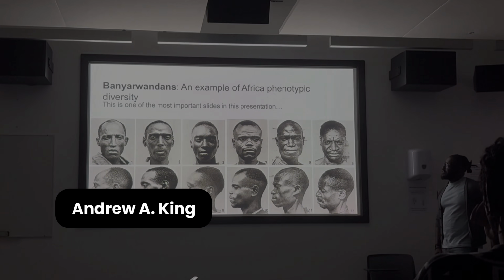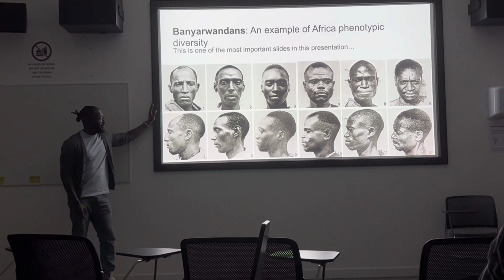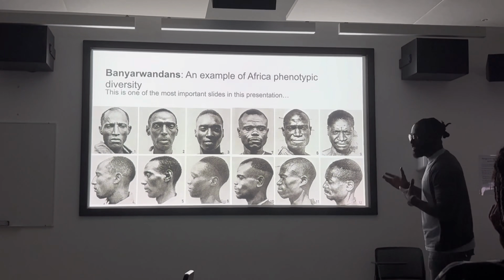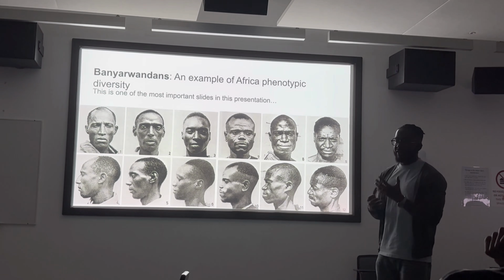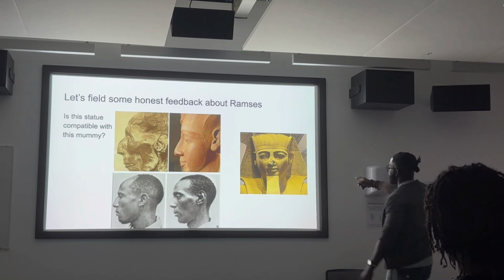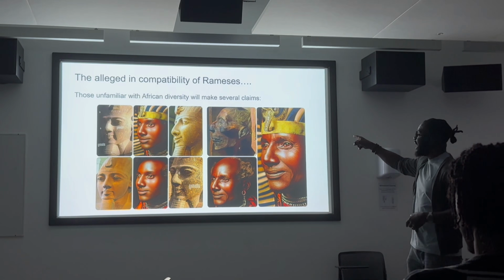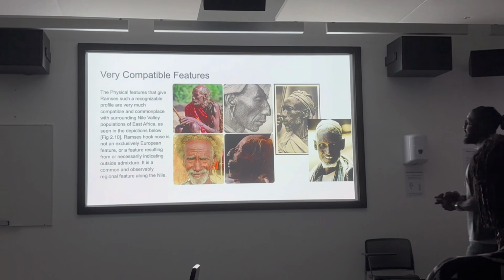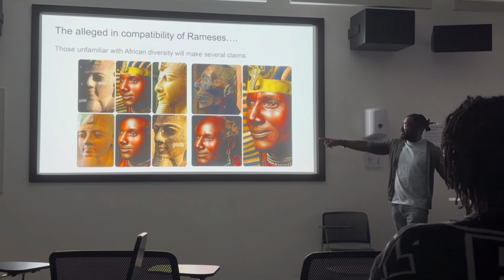Is Ramses' mummy compatible with Africans? - TKM Lecture excerpt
This is an excerpt from a lecture given by TKM at the University of Bristol

Order a copy of 'Reconstructing Egypt: Countering Racism in Forensic Art' via @Kickstarter